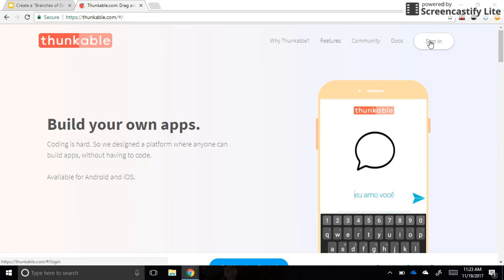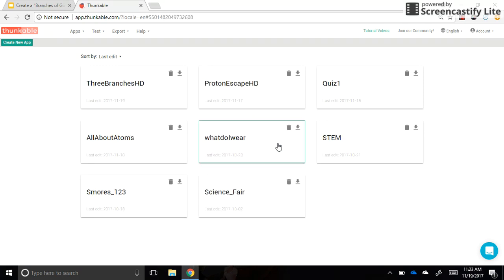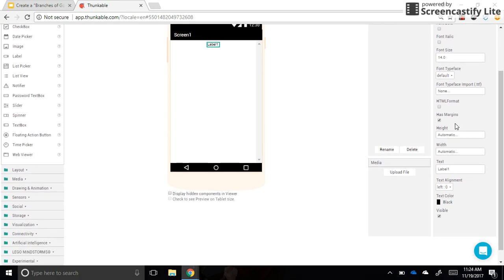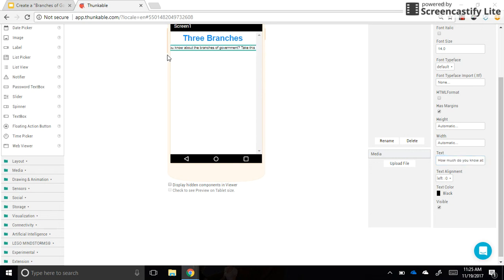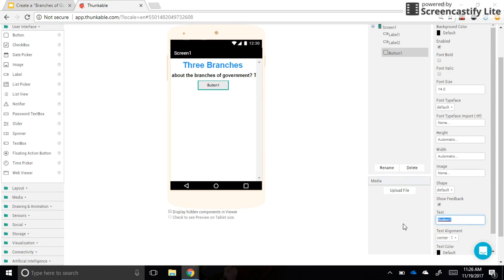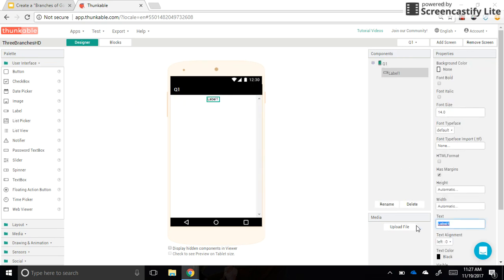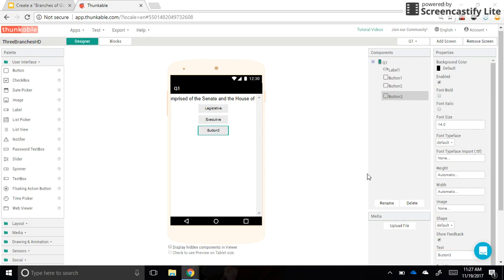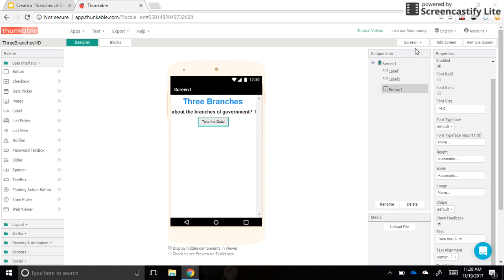Part 1: Create a Branches of Government Quiz App Using Thunkable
In this series of video lessons, students will learn how to create a “Branches of Government Quiz” app. The finished app will quiz users on the three branches of U.S. government and will include fun sound effects!

The NH social studies standard addressed by this series of video lessons is:

SS:CV:2:

Structure and Function of United States and New Hampshire Government - Students will demonstrate an understanding of major provisions of the United States and New Hampshire Constitutions, and the organization and operation of government at all levels including the legislative, executive, and judicial branches.